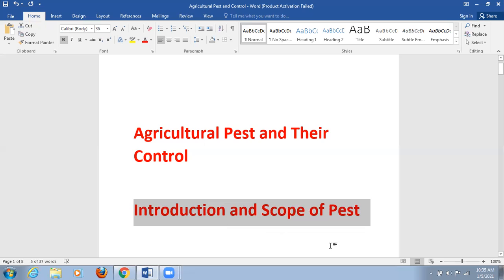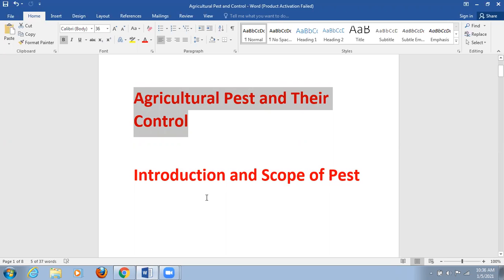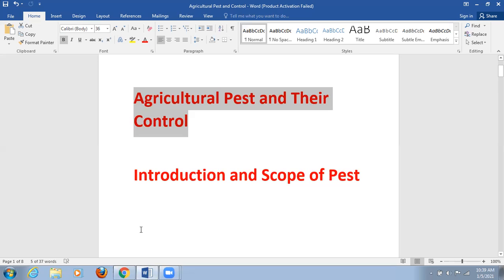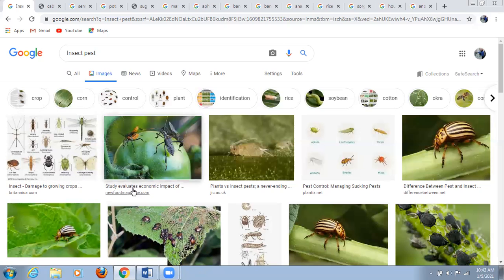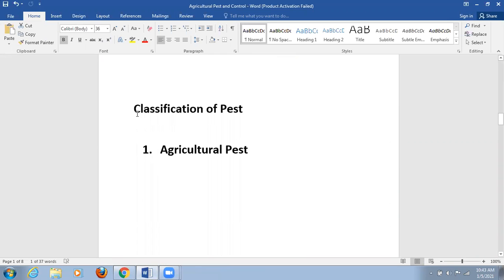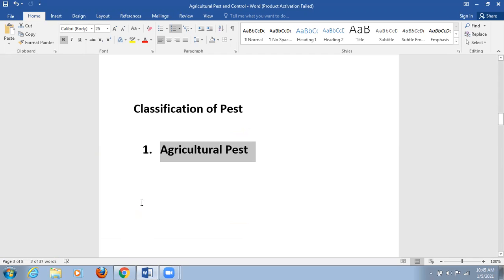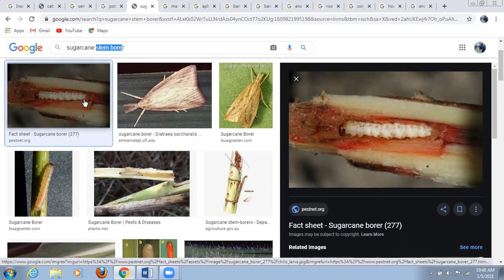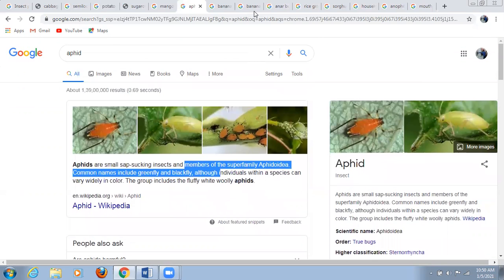Agricultural Pest and their Control